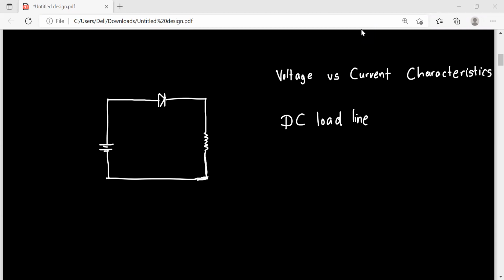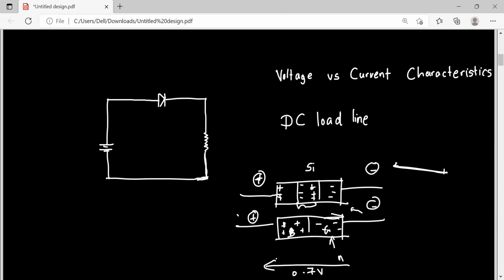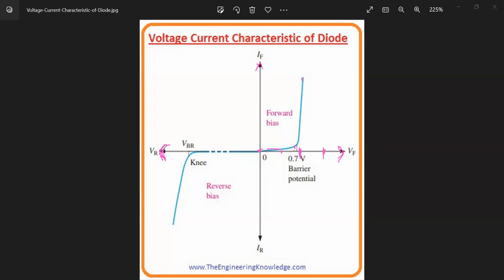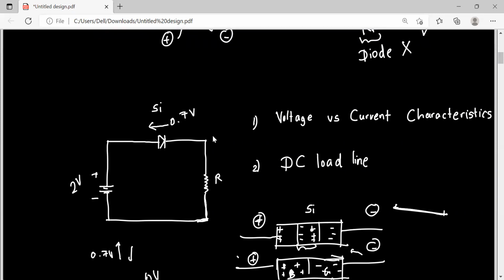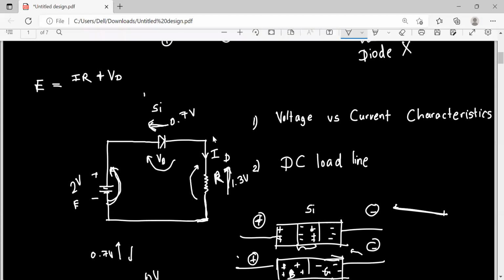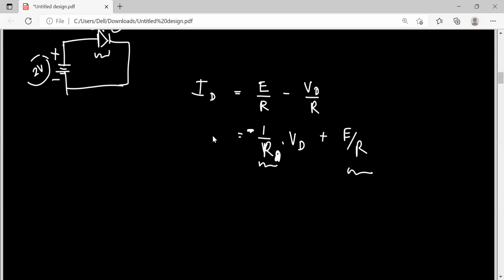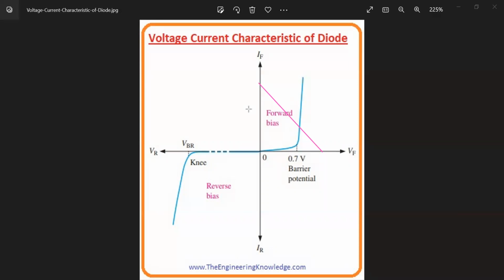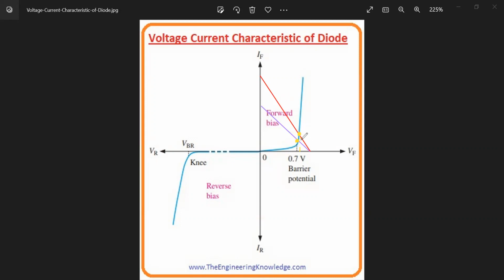V-I Characteristic Graph, DC Load Line & Q Point of a Diode | Analogue Electronics | Expert Tutor